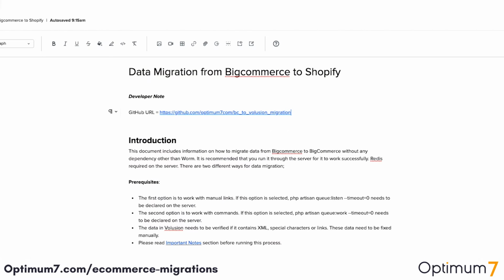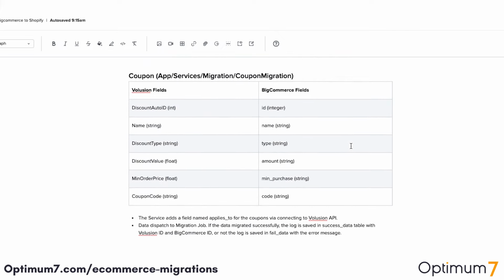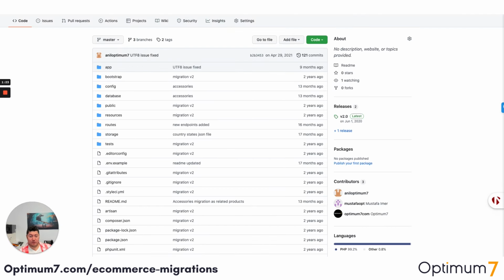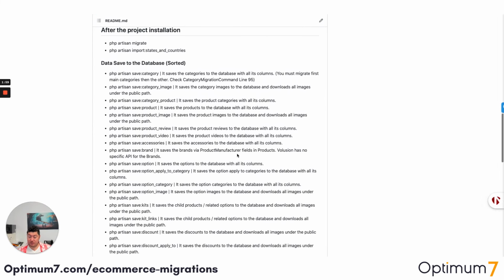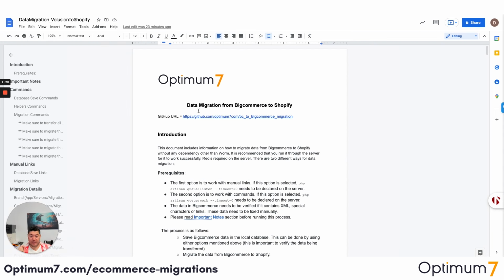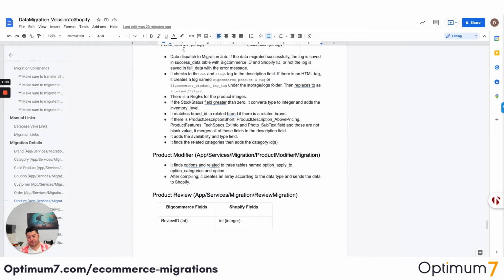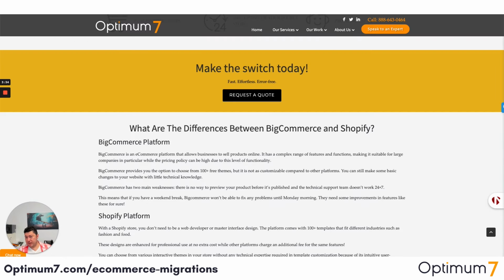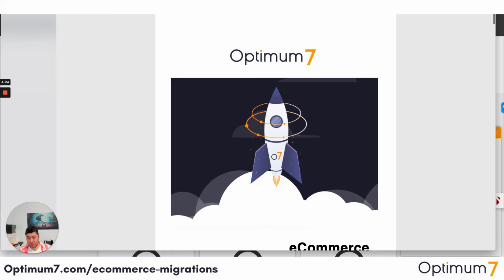How to Migrate from Shopify to BigCommerce (2022 Complete Guide for eCommerce Migration)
If you have a growing Shopify store and thinking about migrating to BigCommerce, that’s going to require a considerable amount of time and effort that you probably don’t have.

Shopify to BigCommerce Migration with Optimum7 allows you to automatically transfer products, orders, customers, options, and your database via API.

This video shows you the ultimate solution to migrate from Shopify to BigCommerce. With some SIMPLE steps, all your important data will be transferred accurately and securely. You’ll have a newly established store that will provide the transformation you're looking for with everything intact.

Decided to switch eCommerce platforms from Shopify to BigCommerce?

Optimum7 developers will conduct an automated, error-free Shopify to BigCommerce Migration as the other BigCommerce Development services.

We also have the means to build customized functionalities. These functionalities will give your customers a more pleasant experience. And that could turn them into loyal recurring customers.

Let Optimum7 handle your Shopify To BigCommerce migration and we can optimize your eCommerce store accordingly to your business and customers. Our migration services help store owners turn around their business and unlock the full potential of their online stores.

Migrate everything from your customers’ orders to product reviews along with the customers’ name, email, telephone number. All your product-related information such as images, description, meta-description, price, order comments, etc… will be successfully migrated.

Furthermore, we also handle all the 301 redirects for your migration so you do not lose any momentum in SEO and Organic Rankings. We validate all the data via API so that special characters and HTML is also parsed correctly during this migration.

If need be, we can also migrate credit card tokens for larger eCommerce businesses. (This is usually done from Shopify Plus to Bigcommerce Enterprise.)

00:00 Full eCommerce Migration Services
00:12 Shopify to BigCommerce Migration
01:10 The Optimum7 Migration Process
02:47 Shopify to BigCommerce Migration Step-by-Step
04:00 eCommerce Migration Checklist
04:30 Client eCommerce Migration Examples
05:50 Contact Optimum7 for More Information